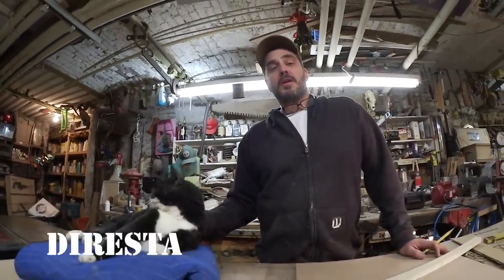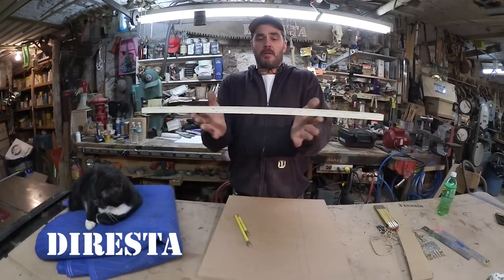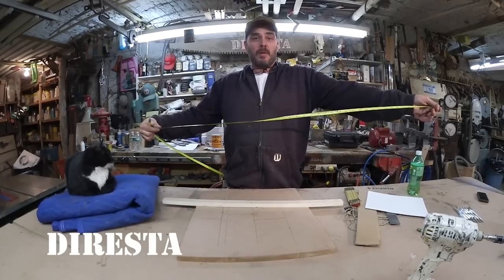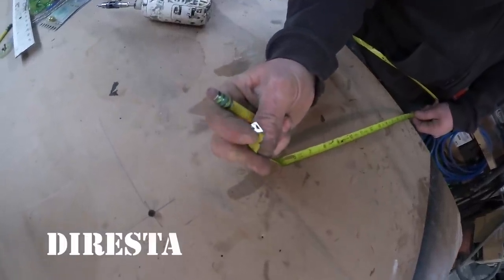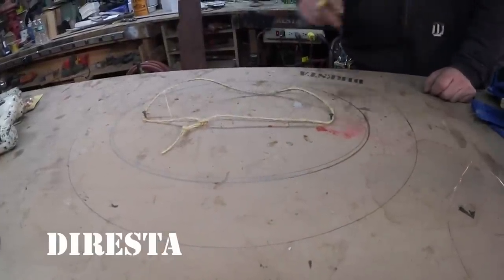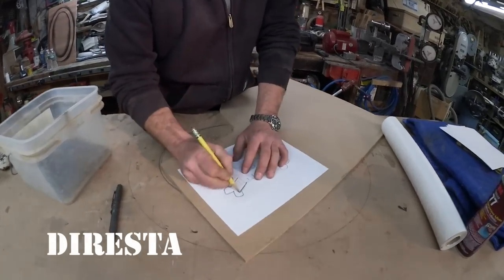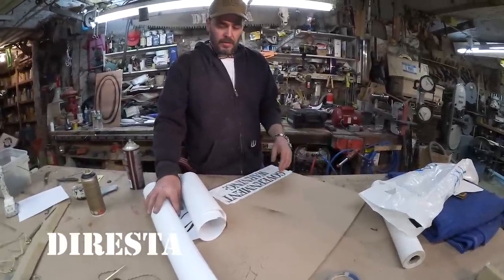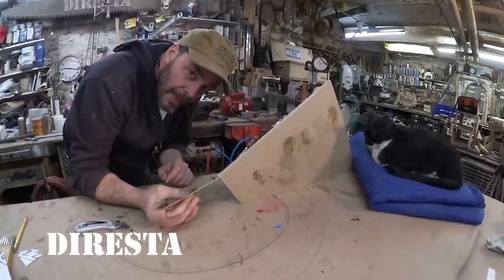✔ DiResta Jimmy Tips 4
Geometry Rulers and Patterns
Some Tips I picked up along the way some I invented. Please share your in the comments! instagram: @jimmydiresta and @direstashop